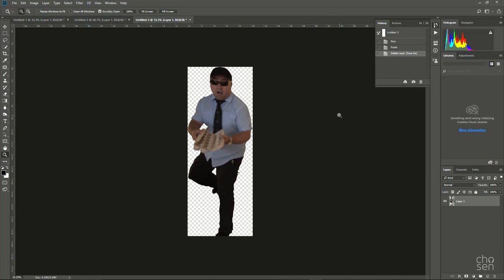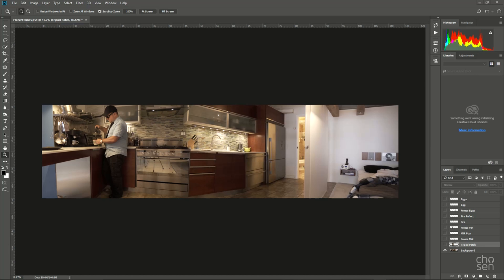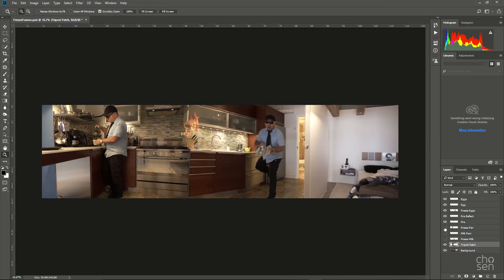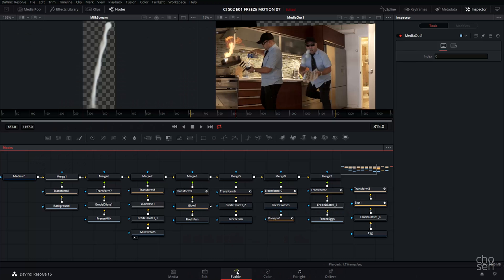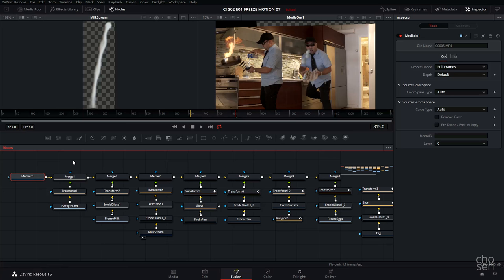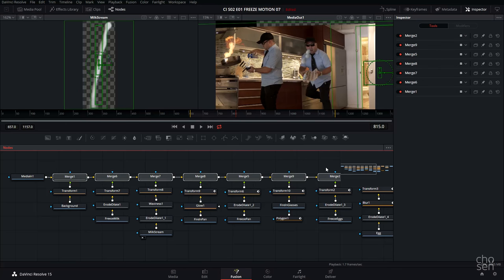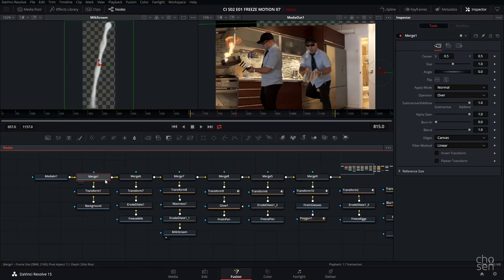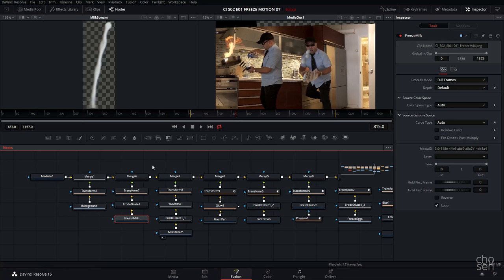LAYERS Workflow In Resolve Fusion (Kinda)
In this first episode of season two Marko wreaks havoc on the space time continuum with the madness of Fusion, within the brilliant DaVinci Resolve. This is a beginner tutorial, but with expert fun.

For more thorough Resolve content, I highly recommend checking out Casey Faris' channel and Theo at Miesner Media. They're awesome! For more advanced Fusion related stuff, Vito at Con- Fusion and Simon Ubsdell are fantastic.

Please don't feel obligated! Thank you!

💥💥GEAR USED💥💥:

📷CAMERAS-
Sony FX30
Sony a6700
Sony A7C

📸LENSES-
Sony 15mm f/1.4 G
Sigma 30mm f/1.4
Viltrox 75mm f/1.2
Laowa 9mm f/2.8 Zero-D
Tamron 70-300mm f/4.5-6.3
TTArtisans 23mm f/1.4
Pergear Ultra Macro 60mm f/2.8

📺MONITOR-
Portkeys PT6 Field Monitor

🗃️Memory Cards-
Kingston 128GB Canvas React Plus V90

🛸DRONE-
DJI Mini3 Pro

🎤MICS-
Hollyland Lark M2 Wireless Lav
RØDE VideoMic GO II
RØDE NT-USB+
RØDE VideoMicro II

🎒BAGS-
K&F Concept Camera Backpack 20L
Manfrotto MN-M-SD-10 Messenger Bag

⚖️GIMBAL & SLIDER-
DJI RS 3 Mini
Rhino ROV PRO Everyday 8" Motorized Slider

💡LIGHTS-
COLBOR CL60
Godox V1S Round Head Camera Flash
Godox TT350S Flash Speedlite
Godox S120T 47.3" 120cm Umbrella Softbox
Godox 70 inch 178cm Black White Reflective Umbrella

🤳🏼TRIPOD-
Sirui Compact Traveler 5C Tripod
Manfrotto MT190XPRO4 Aluminum 4-Section Tripod

🐱CAGE:
SmallRig Cage for Sony FX30
SmallRig Camera Cage Wrist Strap: h
SmallRig Lightweight NATO Top Handle
SmallRig Mini Matte Box Lite: SmallRig Mini Matte Box Lite